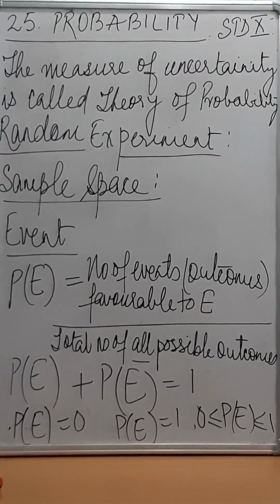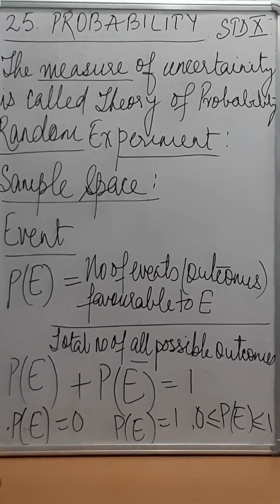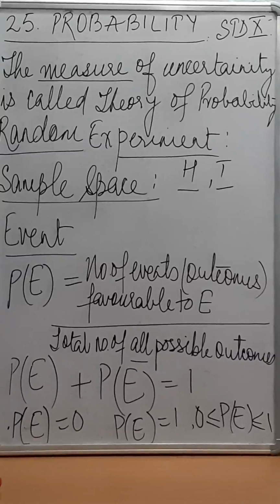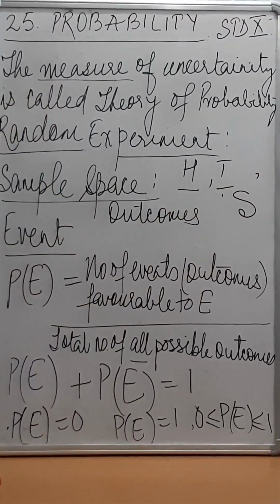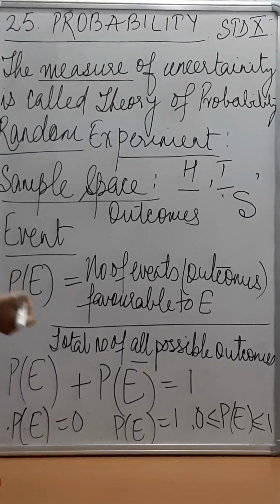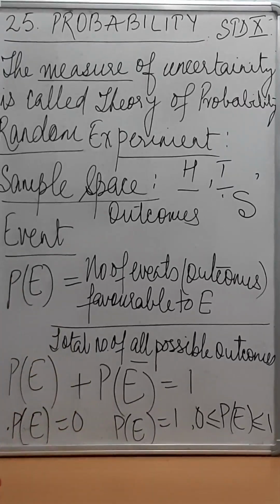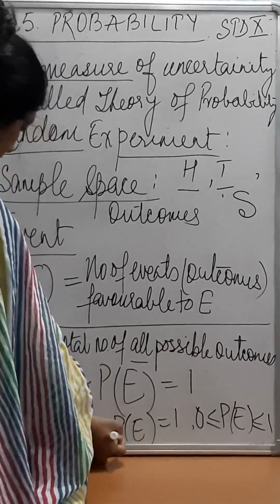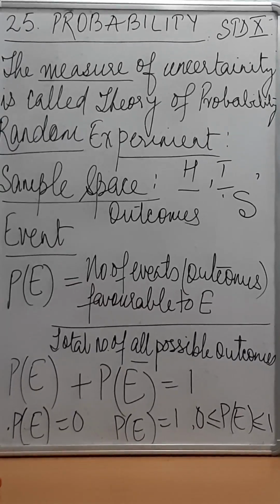PROBABILITY -1 ICSE probabilitypart1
MATHEMATICS